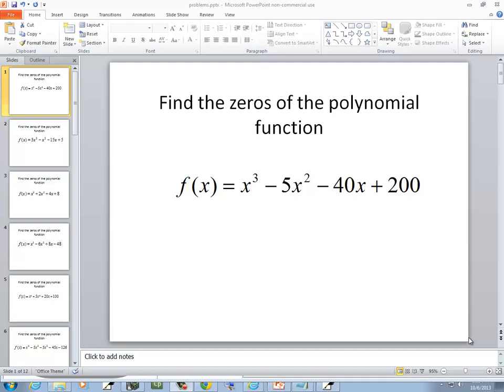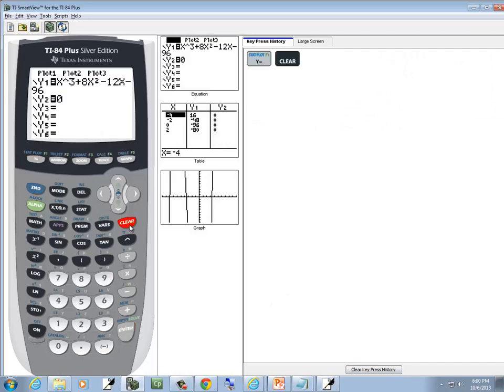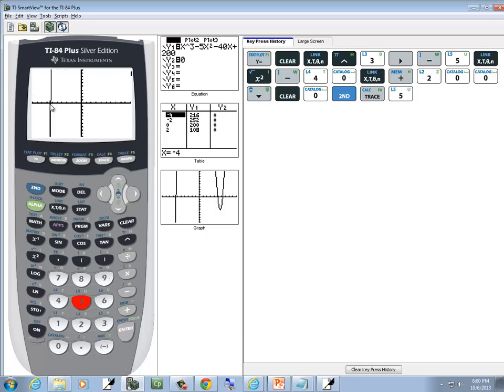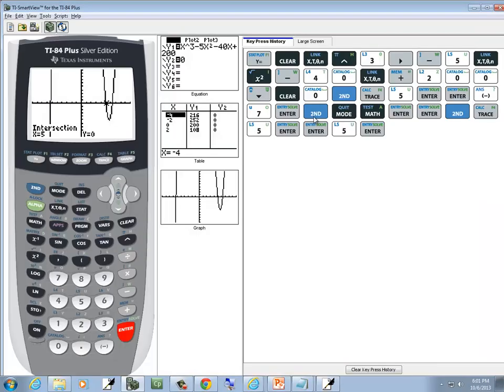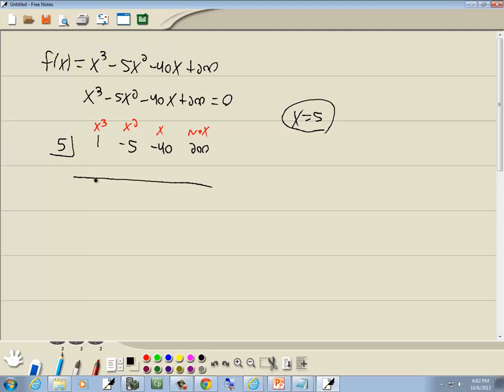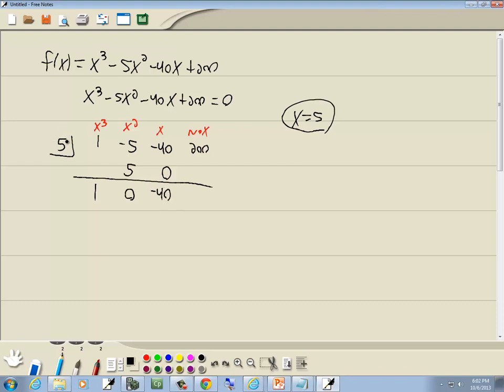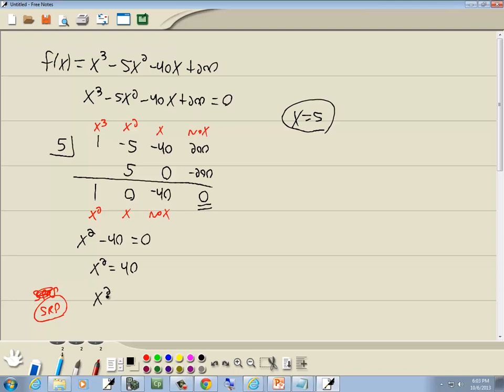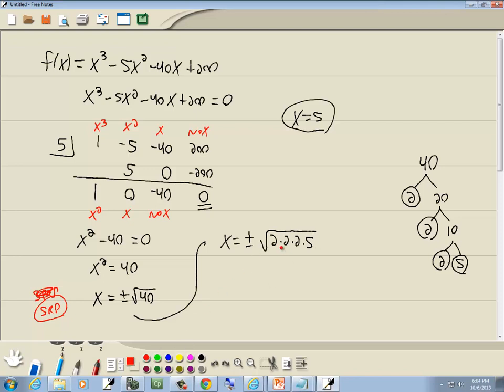College Algebra Homework - Zeros of Polynomial Functions - P0797533